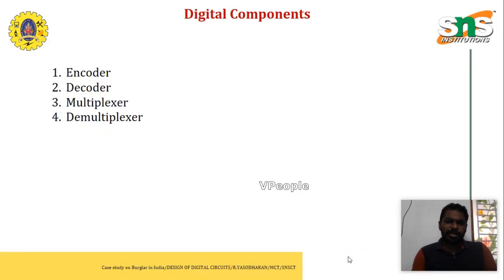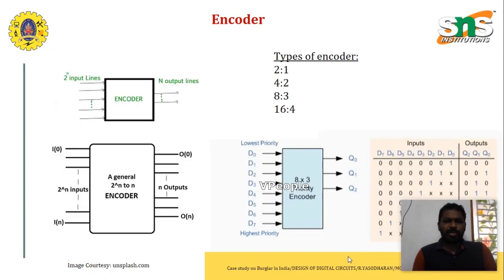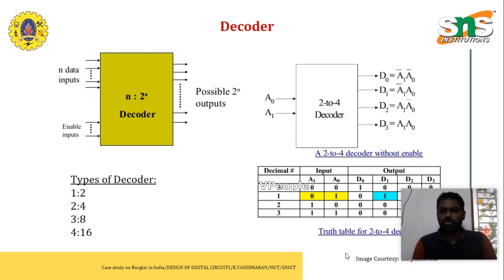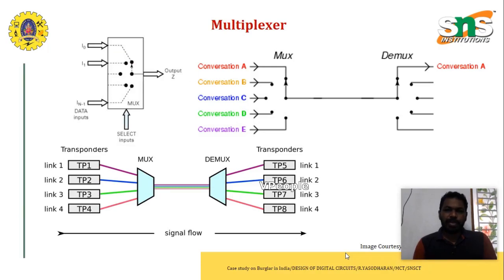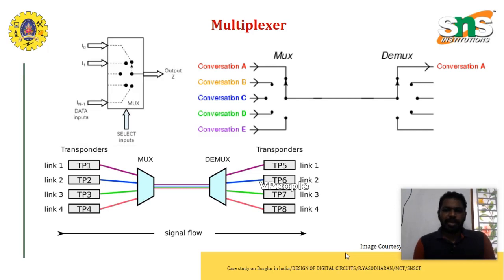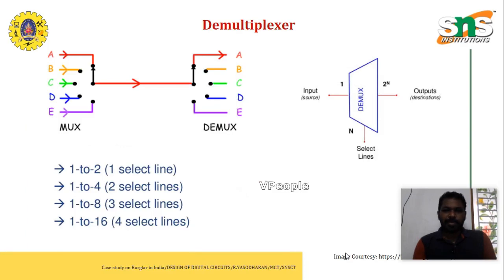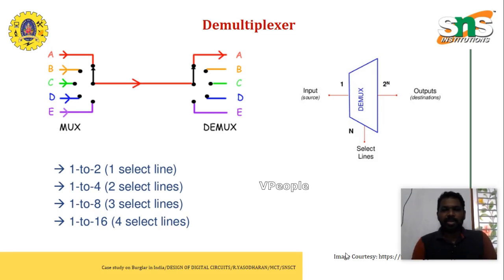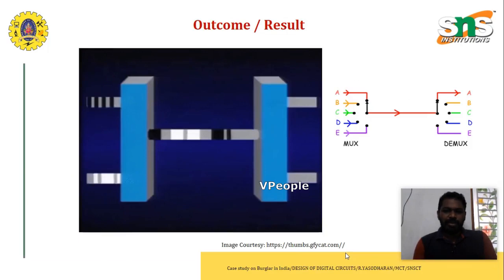Case study on video transmission(Digitalizing Kazan-Arena stadium / Russia)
Digitalizing Kazan-Arena stadium / Russia
    - Case study on video transmission
Involvement of Encoder, Decoder, Multiplexer & Demultiplexer